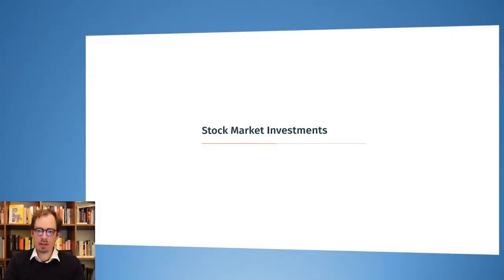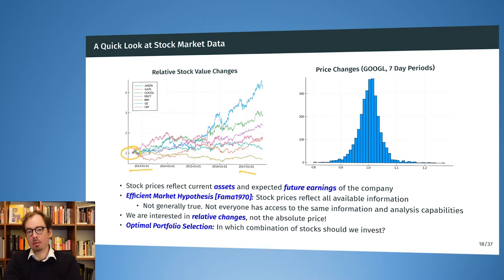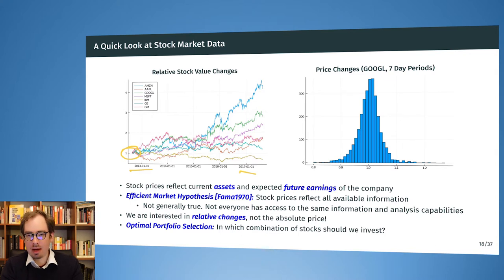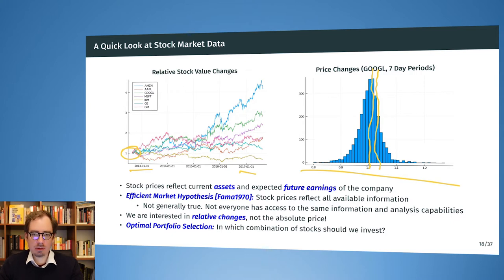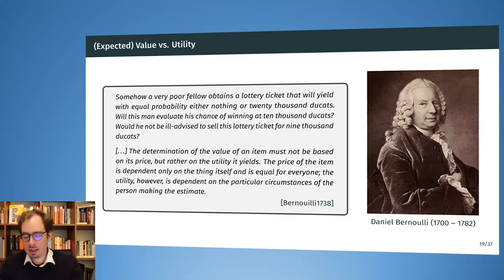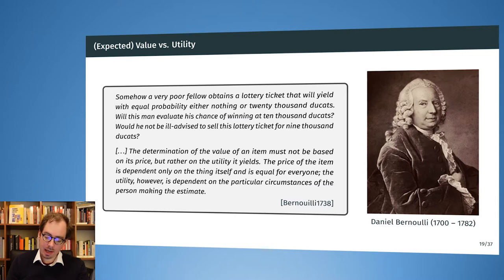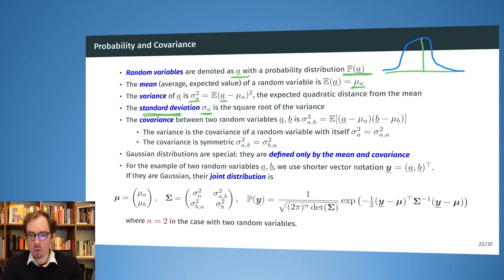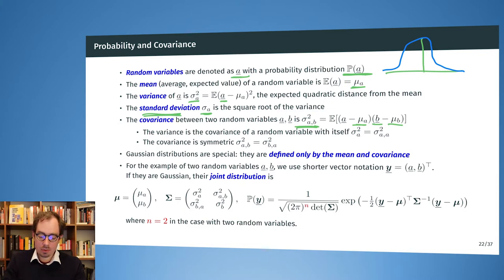5.3 Optimization Methods - Stock Market Investments